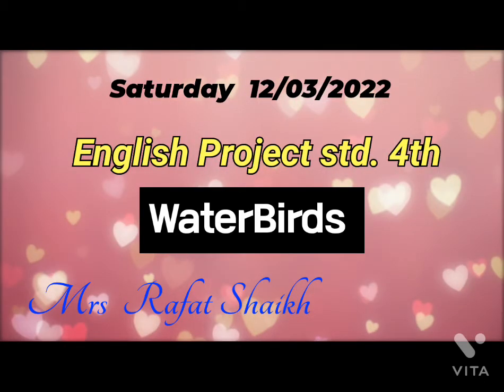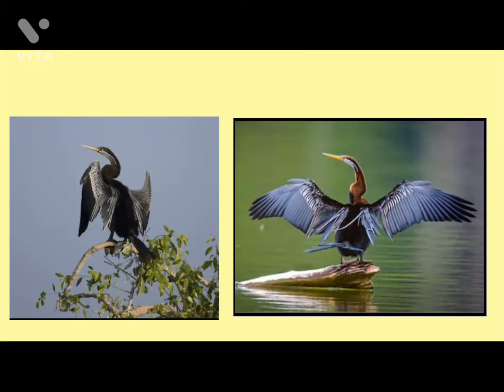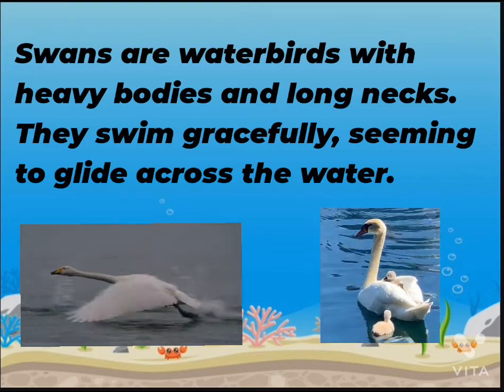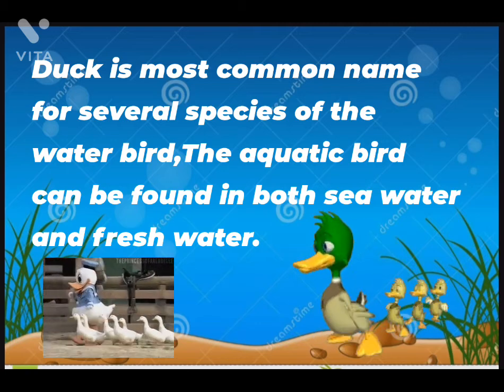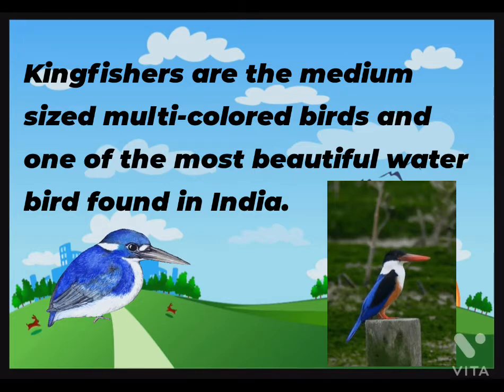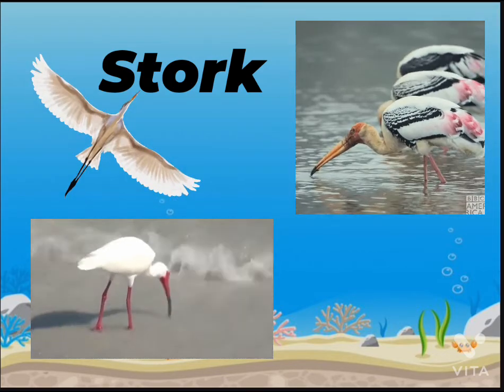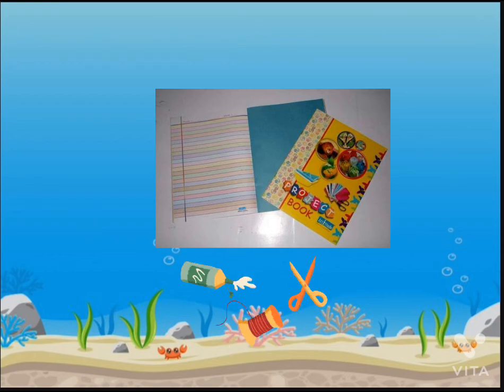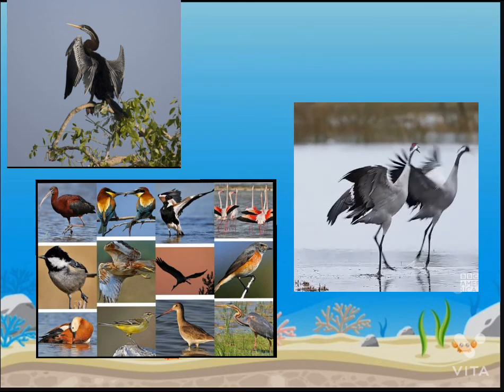English Project Std 4th Topic "Water Birds".